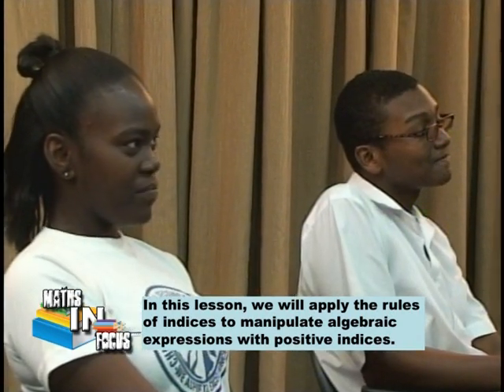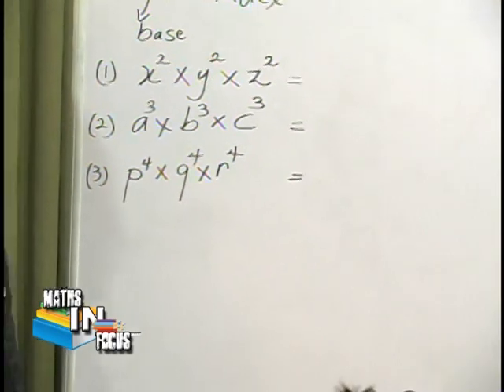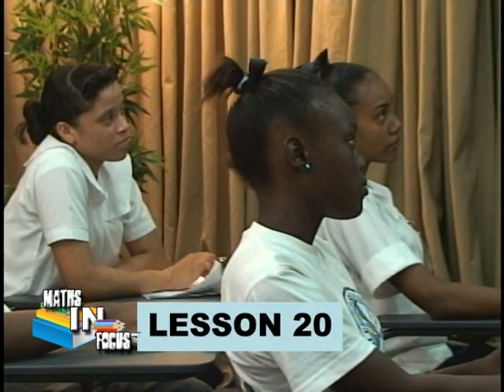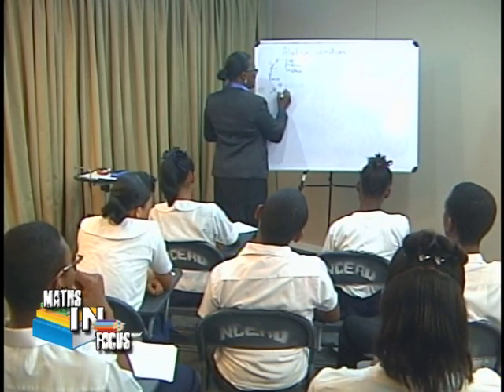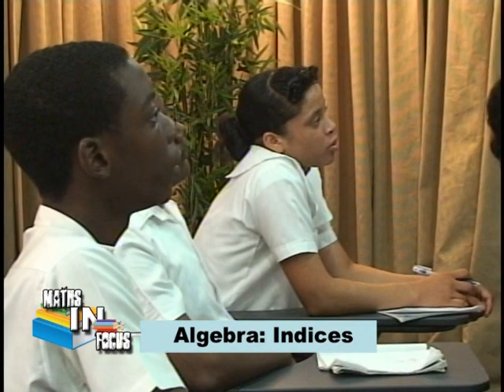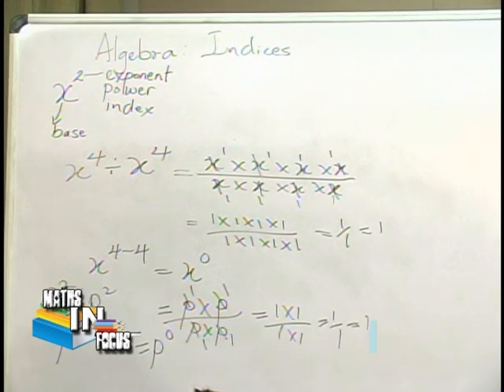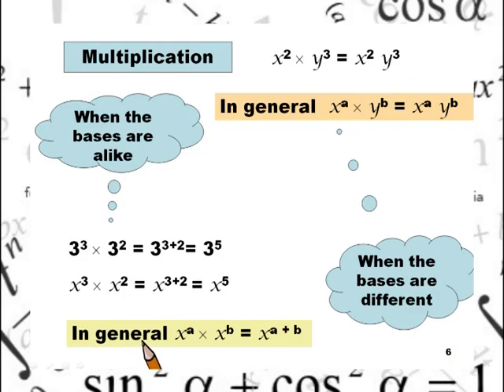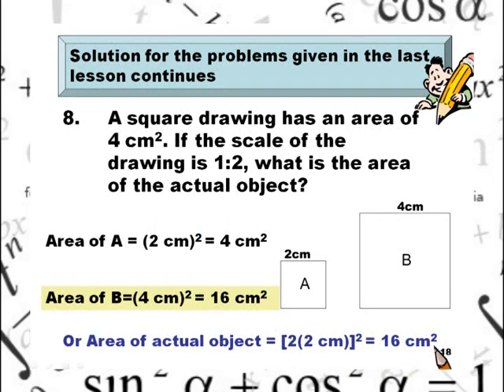Mathematics - Grade 9: Algebra: Indices